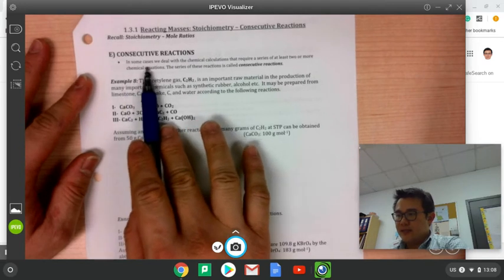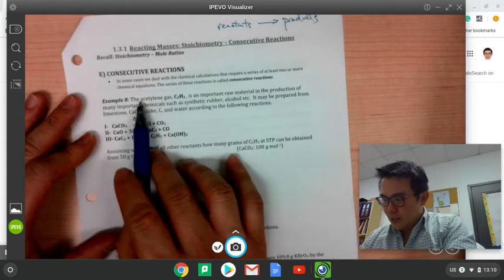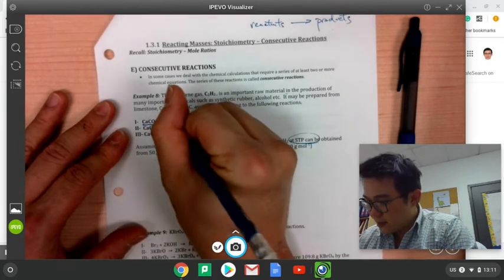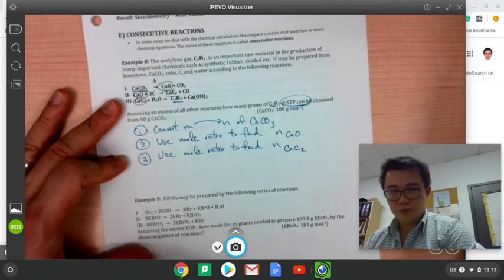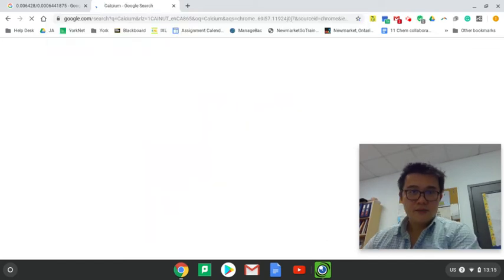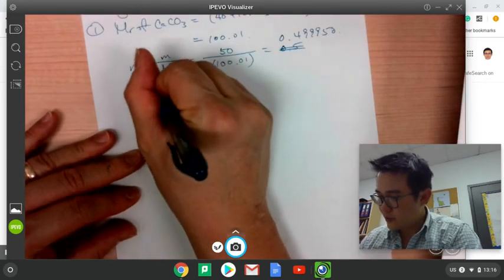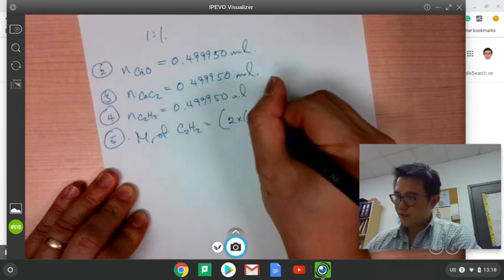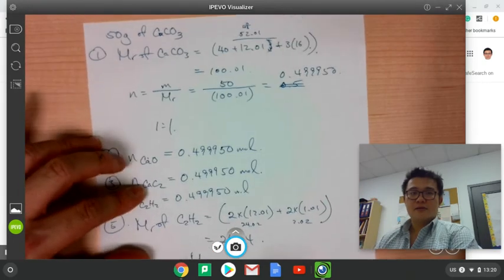IB Chem 1.3.1 Consecutive reactions